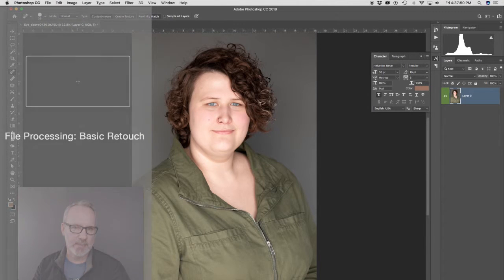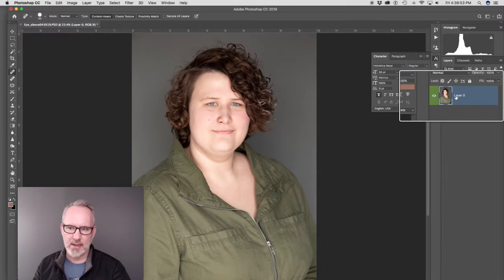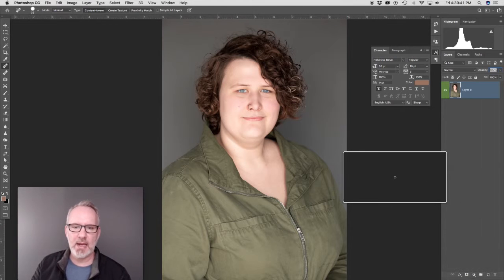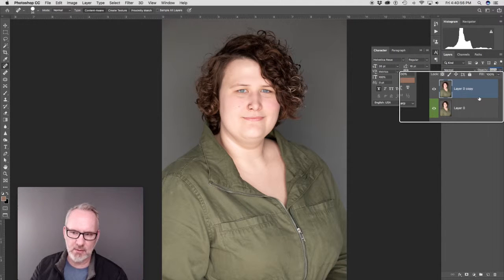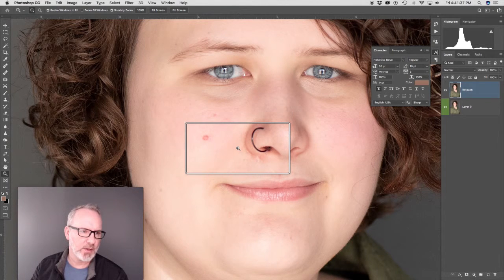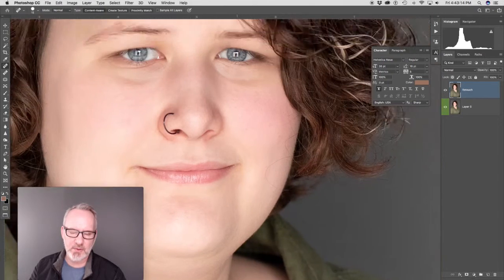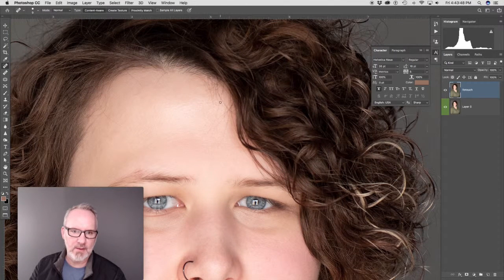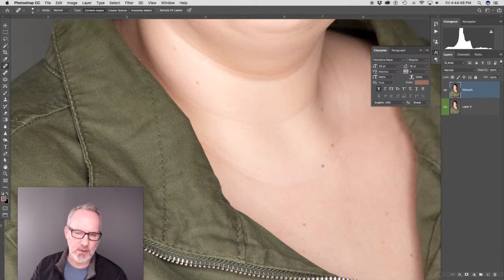File Processing Portrait Retouch Part 1